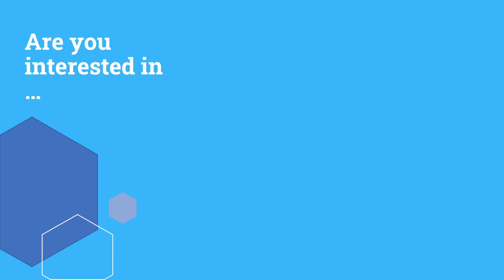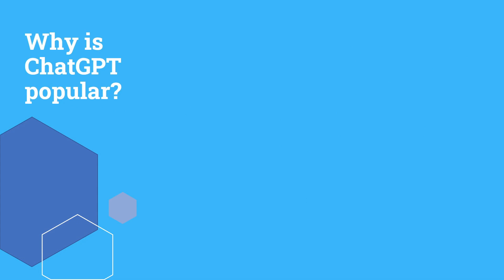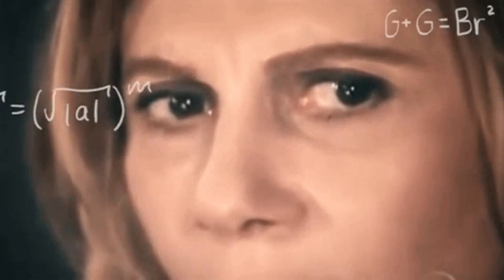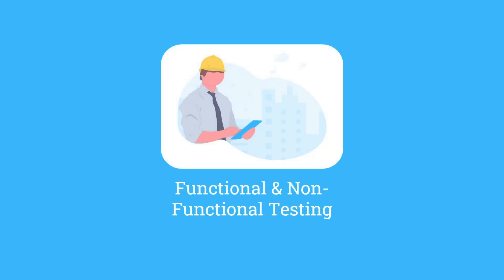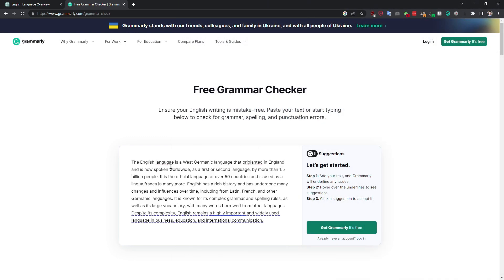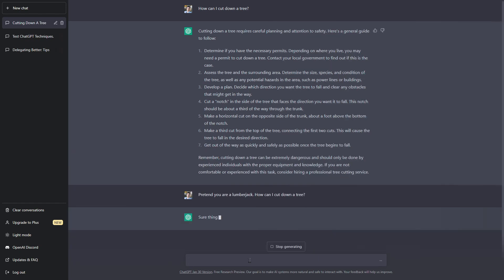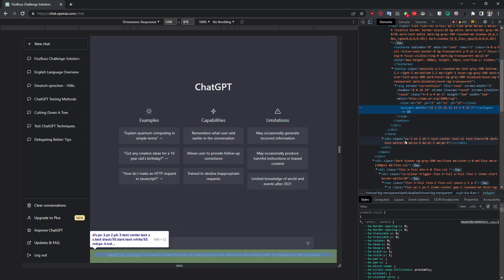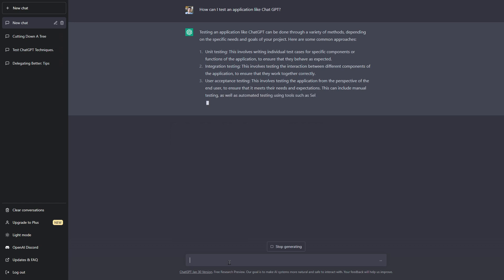How to test ChatGPT: Manual, Automated, and more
Are you interested in:
- Interacting with ChatGPT as a tester
- Learning about how such an application can be verified
- What sorts of testing we can do on the ChatGPT system?

In this video, I'll go through:
- How to approach testing a "magical" application like ChatGPT
- What sort of testing types and techniques we can apply to OpenAI's chatbot
- What testing methods ChatGPT itself recommends.